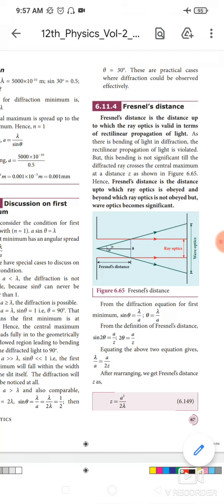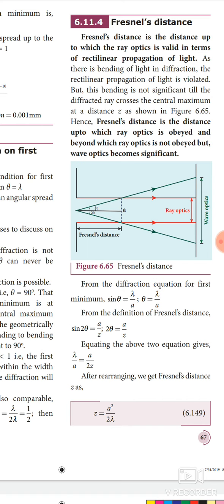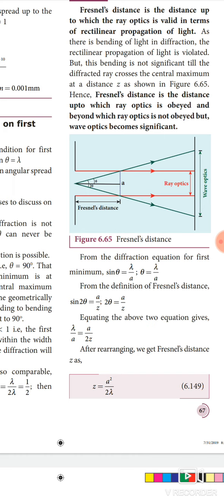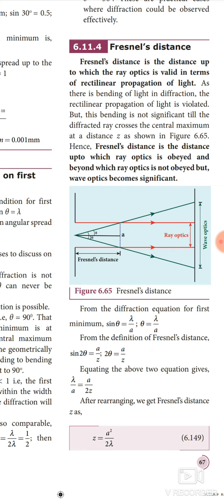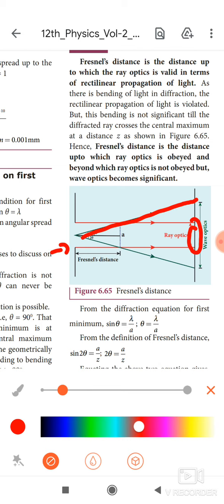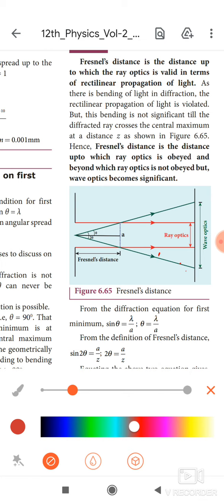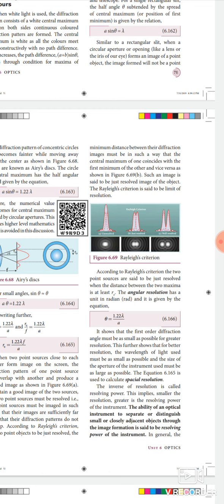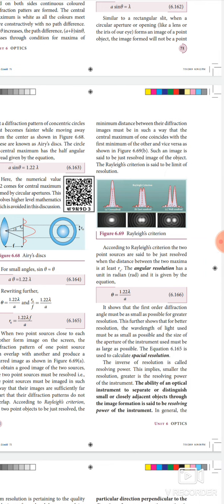12 th physics unit 7 video 1